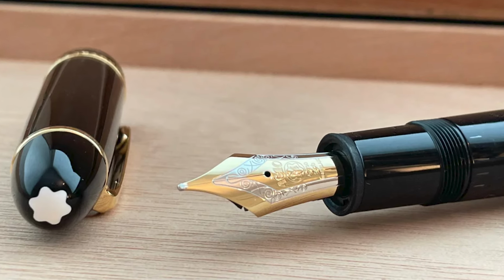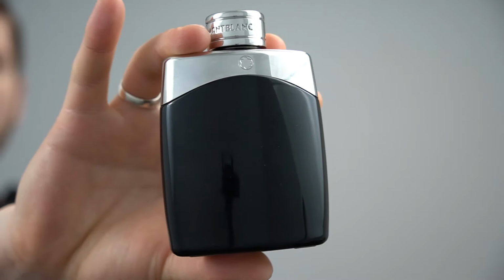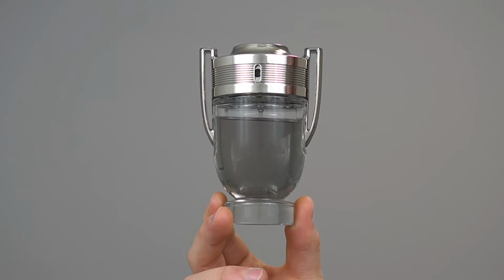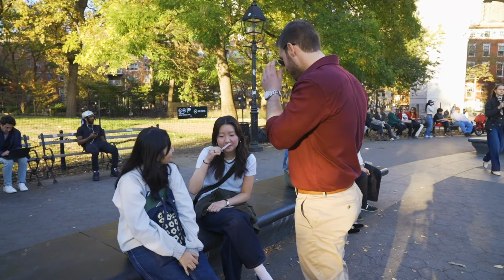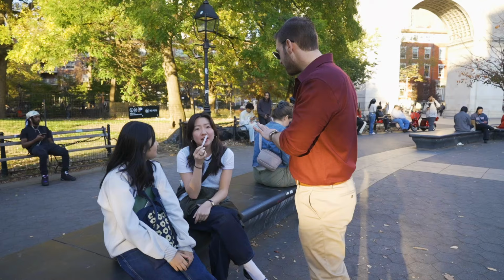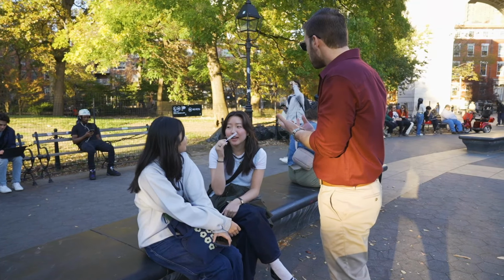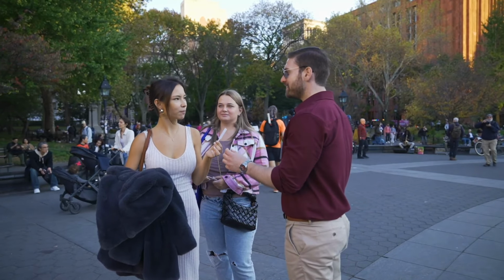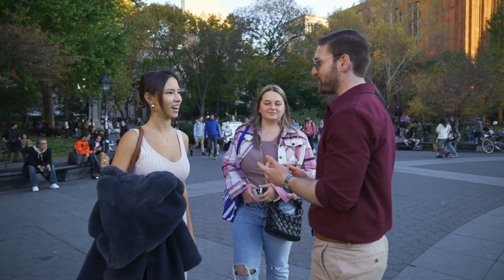Before You Buy Montblanc Legend Spirit in Depth Review With Womens Reactions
We're back with another review and this time it's a highly requested review! Montblanc Legend Spirit. We're going to cover many things including the scent profile, performance, versatility and of course, we're going to take it to the streets to see what women think of this fragrance. I hope you guys enjoy this review, I left links below to purchase the fragrances mentioned in the video, links to other related content and timestamps.

Timestamps:

Intro: 00:01
Scent Profile: 00:31
Performance: 02:04
Versatility: 03:04
Womens reactions: 04:36
Studio Analysis: 12:00
Final verdict: 12:50